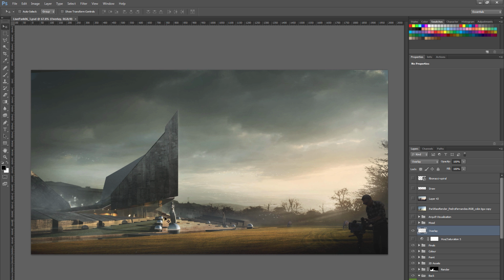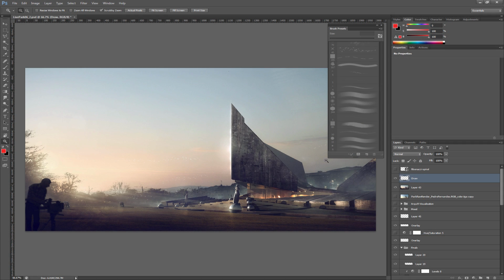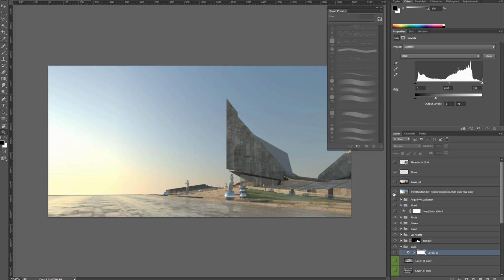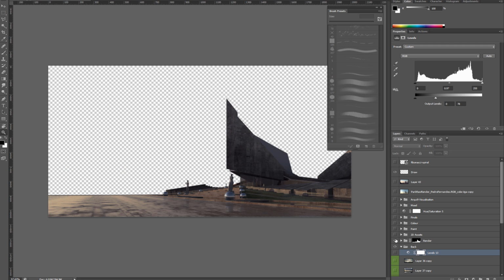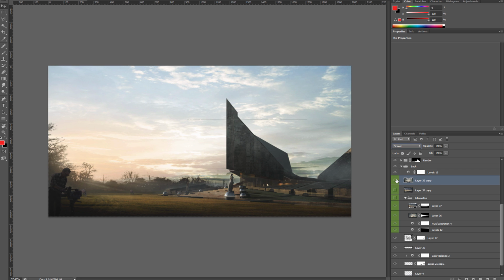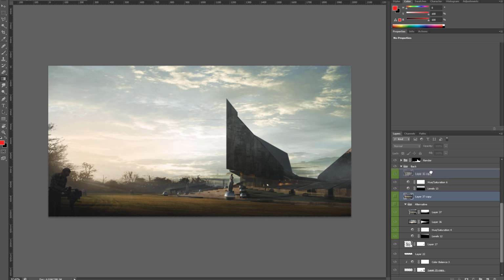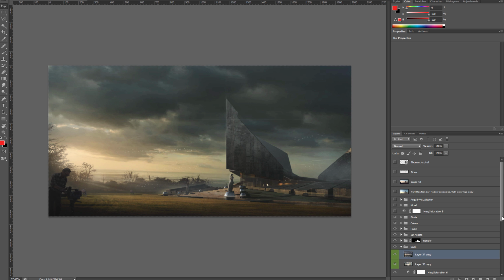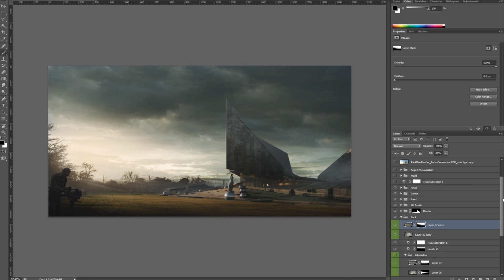Changing Lighting and Skies - Post Production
Jump straight to Tutorial Start -  0.56

After many requests we have filmed a tutorial showing all the stages into changing the lighting, skies and mood of an image.

For more tutorials, courses and free downloads visit Arqui9 Learn.